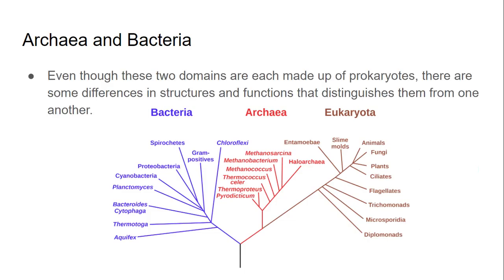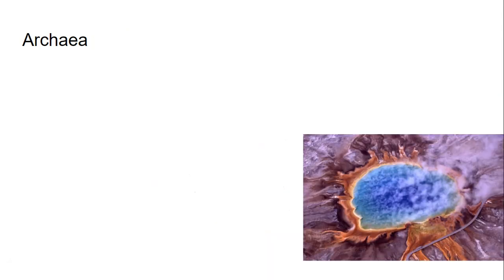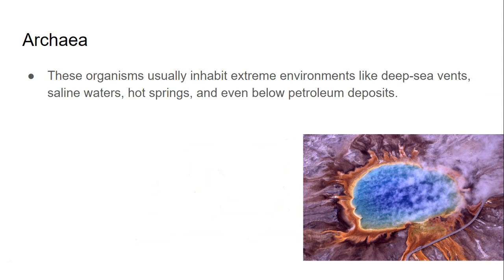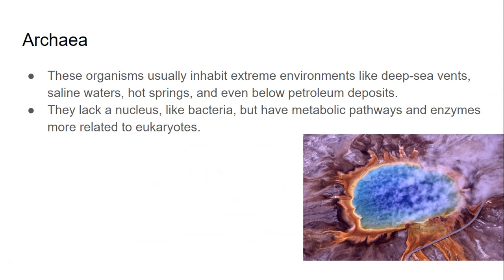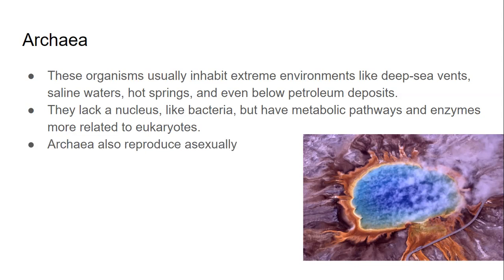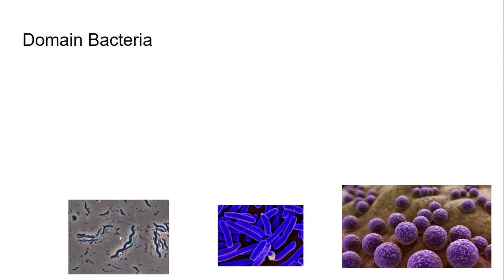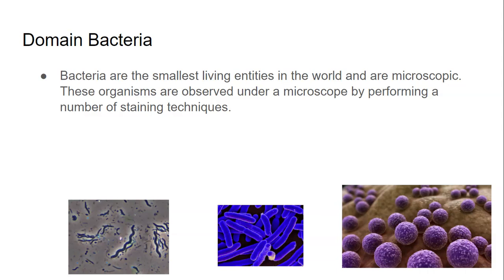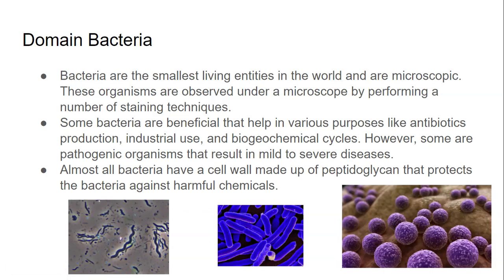8.8 Domain Archaea and Bacteria